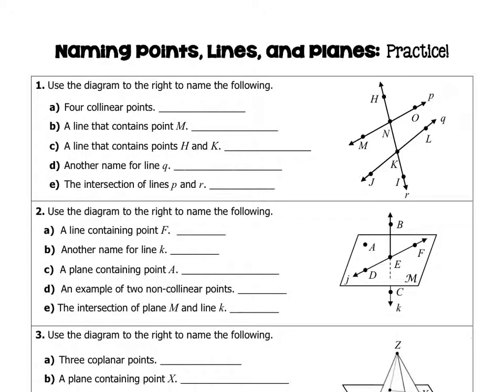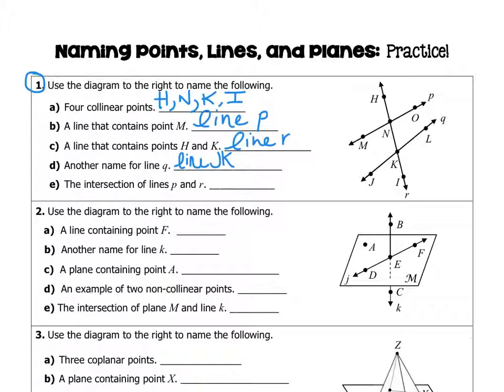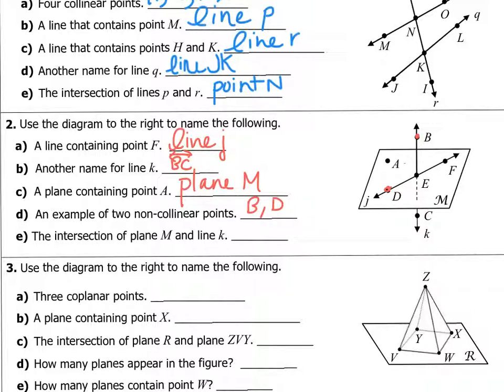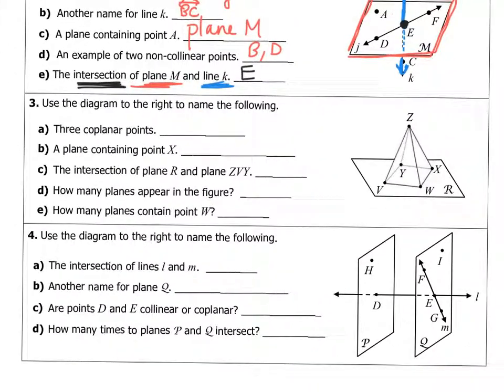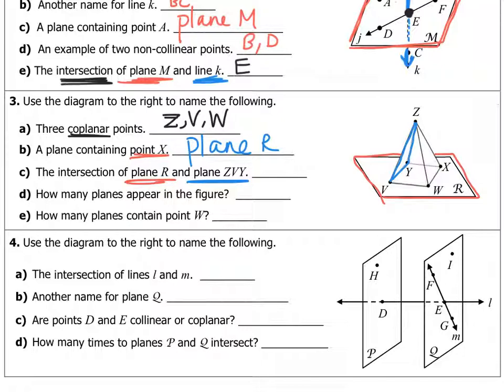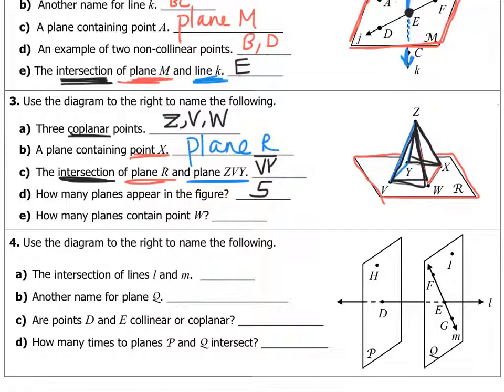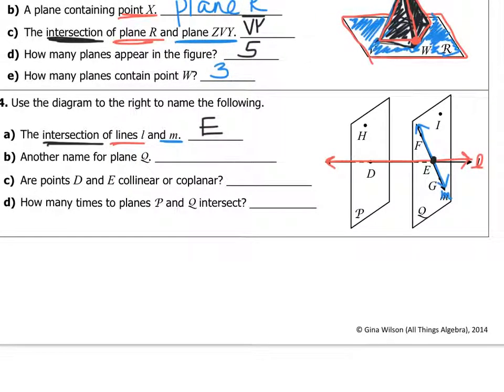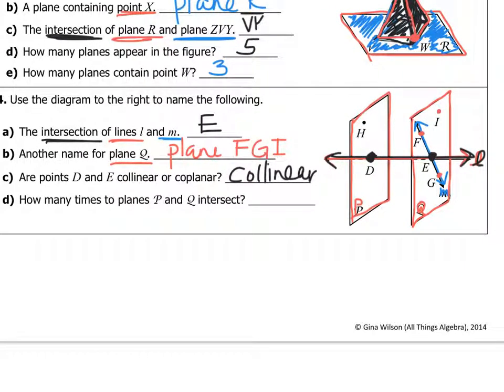Dimension part 2